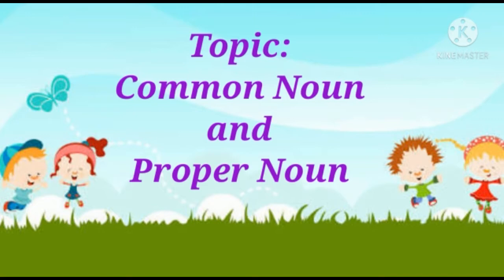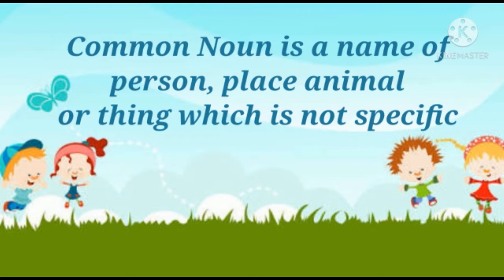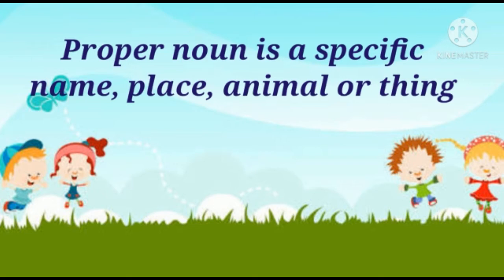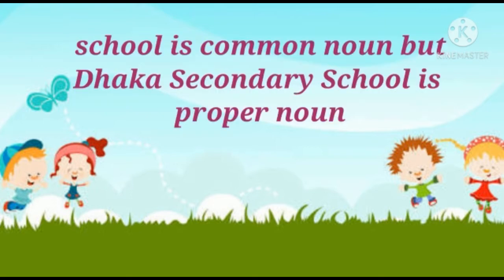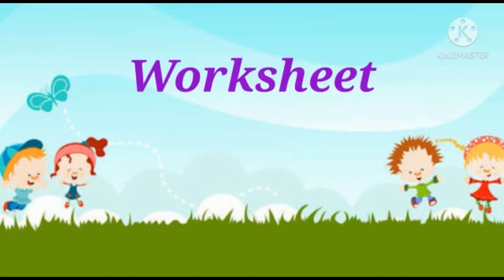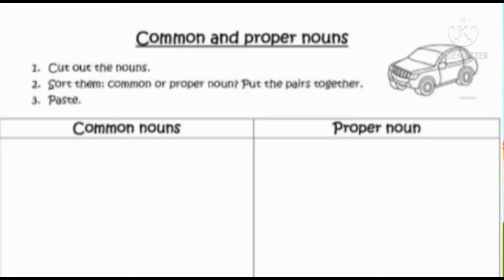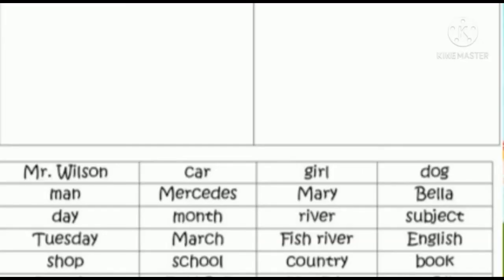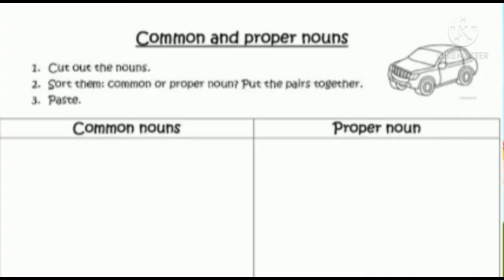English II March Week 3 Common and proper noun